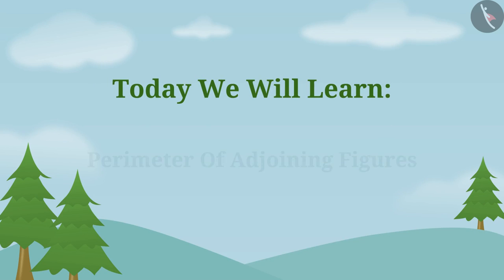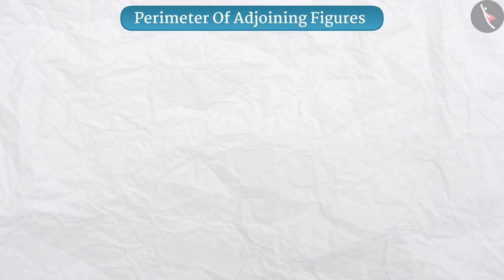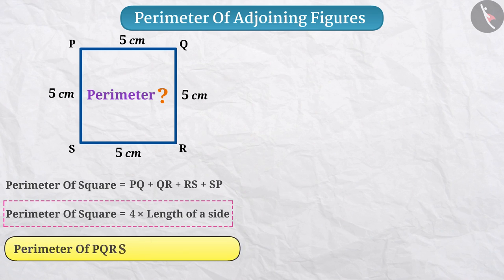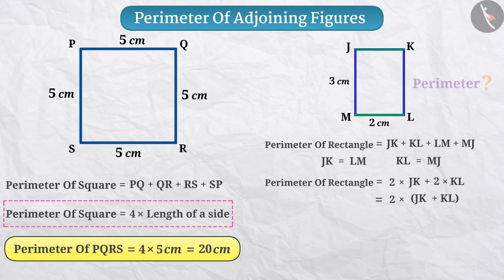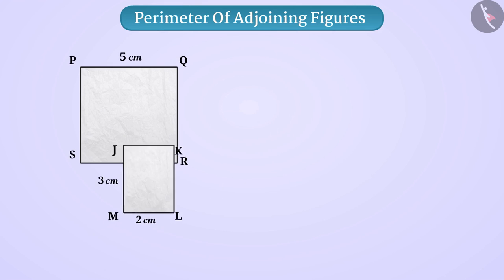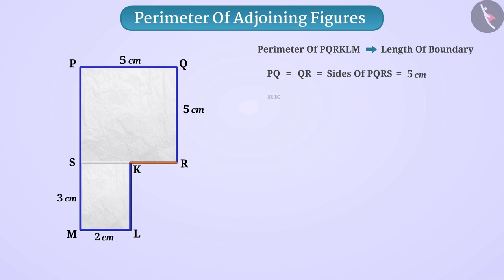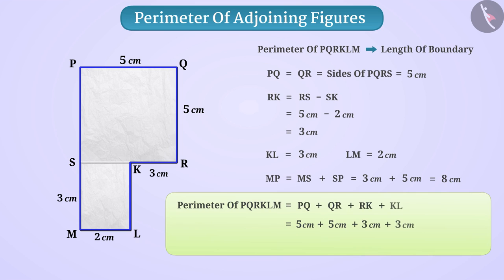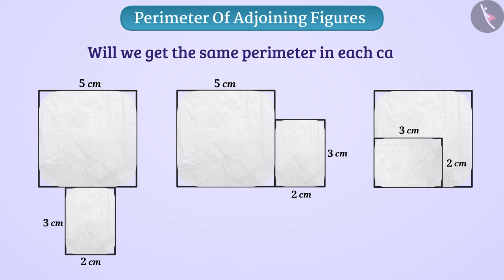Perimeter of adjoint figures | Part 1/3 | English | Class 7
Perimeter of adjoint figures  | Part 1/3 | English | Class 7 | NCERT

Perimeter of adjoint figures  | Perimeter and Area of 2D Shapes | Grade 7 | NCERT | Perimeter and area

Welcome to part 1 of Perimeter of adjoint figures . In this video, we will discuss the concept of Perimeter of adjoint figures .